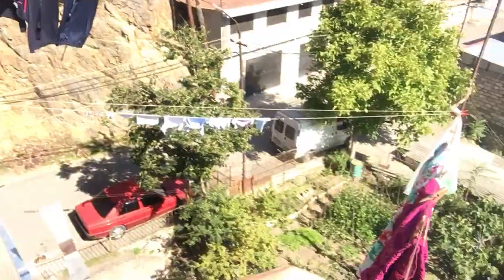Laundry in Armenia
I had some questions about how I do laundry here, so here you go!!

No so different but I’ve used a clothes line for the first time ever since being here which is pretty nice!